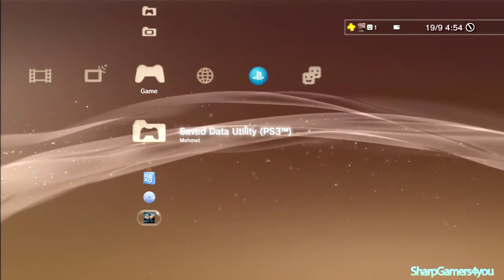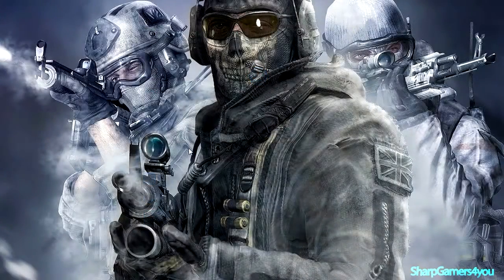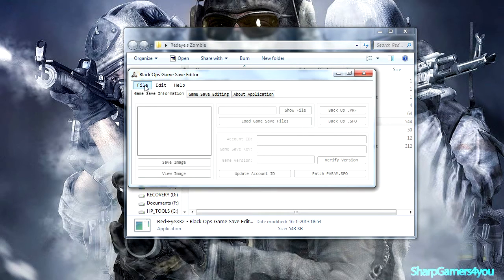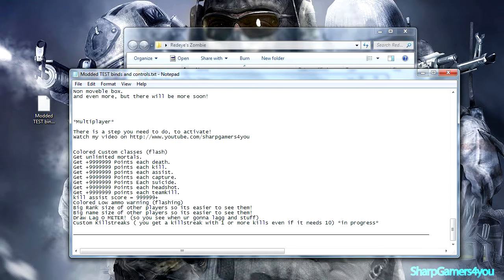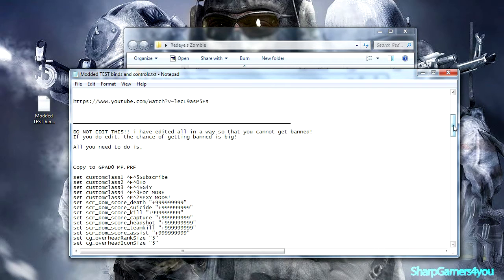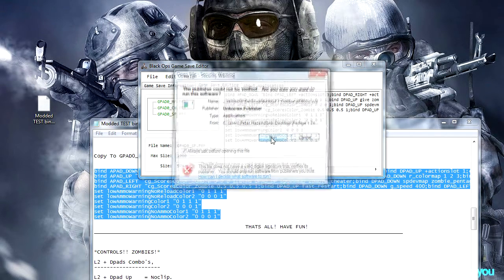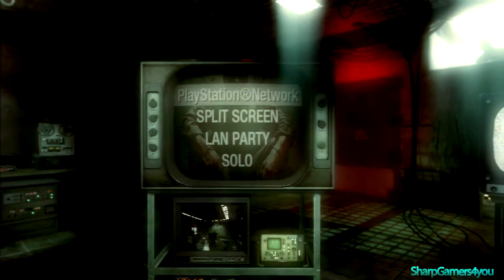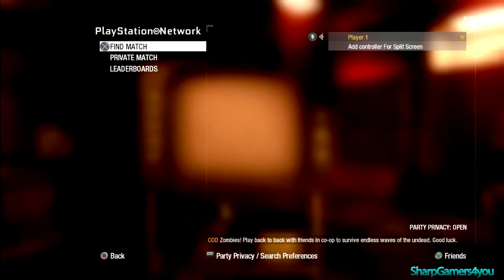New Black Ops Zombies & Multiplayer Online Mods! No jailbreak! (Amazing Mods Made By Me!)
Already have red eye game save editor?

sharpgamers4you

muszie-58

m.demir-1997

sharpgamers4you

Lets be friends on Facebook And enter our sexy group chat.

This Video Is Made, Edited, Recorded And Owned By: Sharpgamers4you.

To use the video or a part of it Premission of Sharpgamers4you is NEEDED!.
Contact Sharpgamers4you Trough The Linked Servers/Social media accounts.